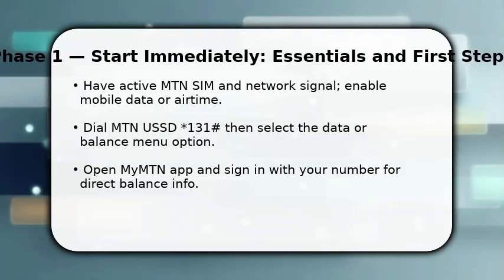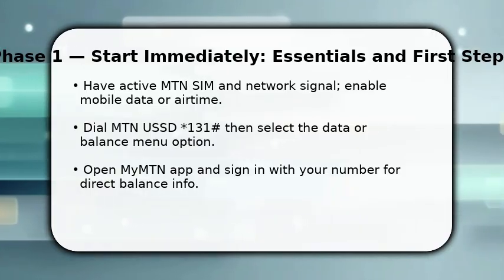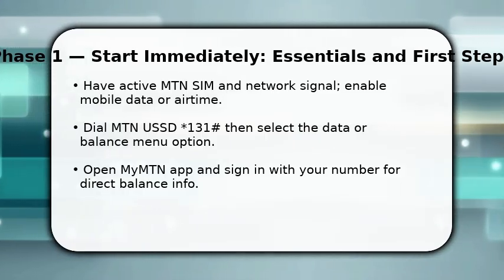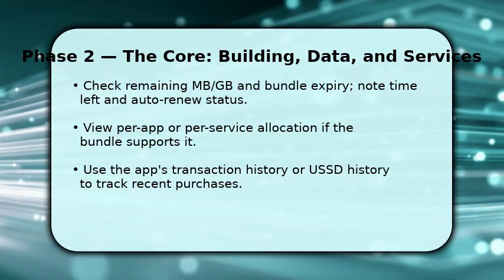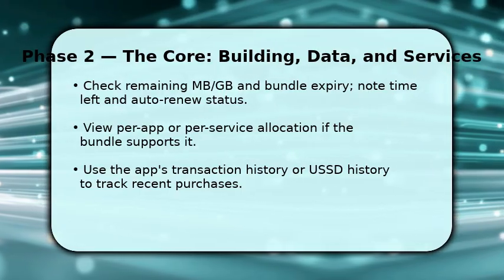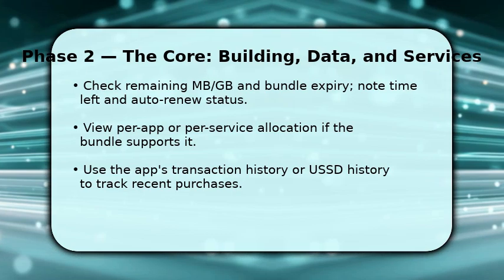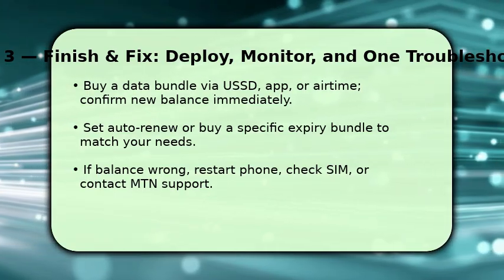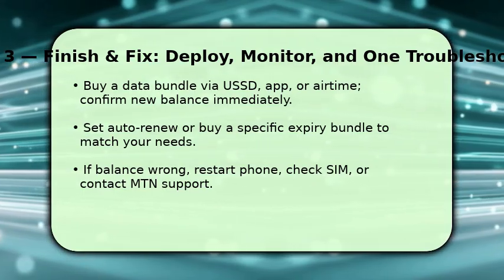How to Check Data on Mtn (full Guide)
How to Check Data on Mtn (full Guide) | 🔒 Surfshark VPN Deal — Stay private and secure. $1.99/mo + 3 Months Free ▸

Dive into the comprehensive guide on how to check data integrity and performance for Mountain Time (MTN) users. Discover essential tips, tools, and best practices in this detailed video tutorial.

check MTN, data checking process, Mountain Standard Time monitoring, data accuracy assessment, performance evaluation for MTN users, MTN data integrity guide